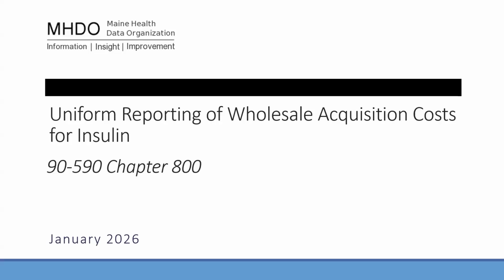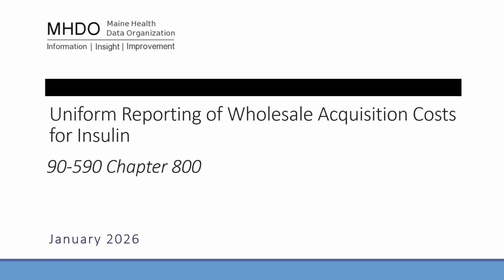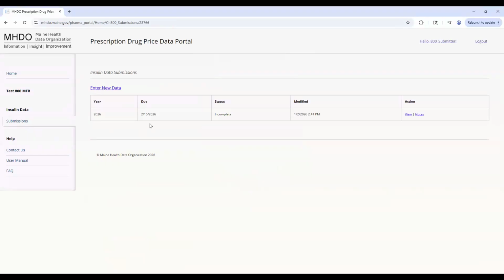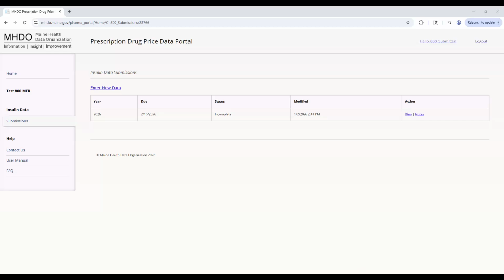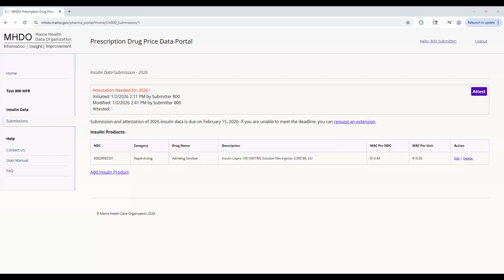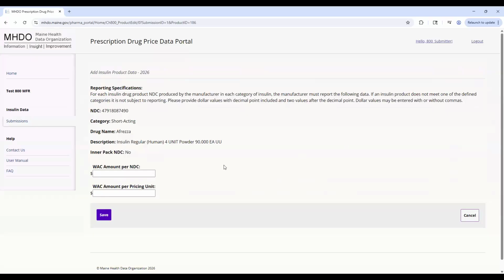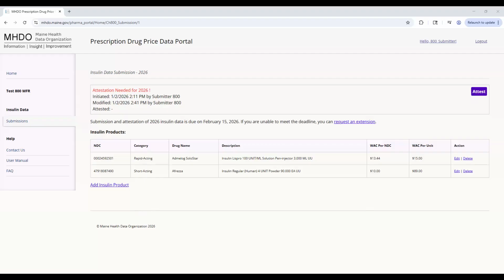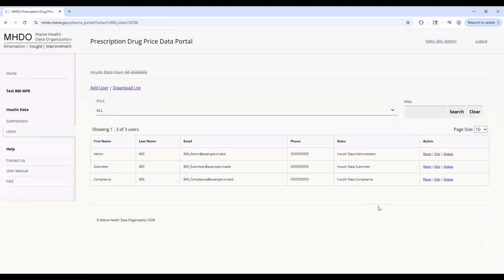Maine Health Data Organization—Chapter 800 Portal Demonstration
Chapter 800 - Insulin Requirement - Portal Demonstration